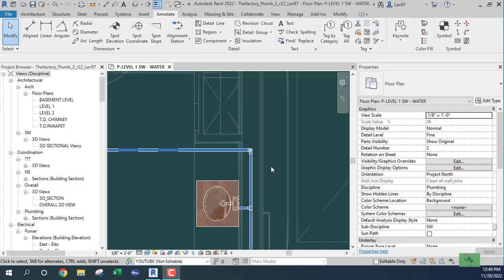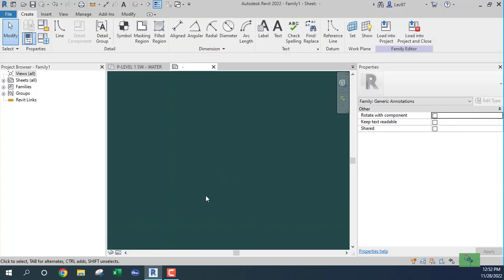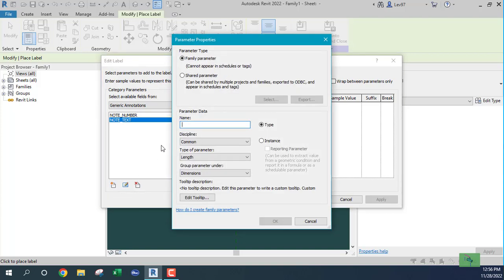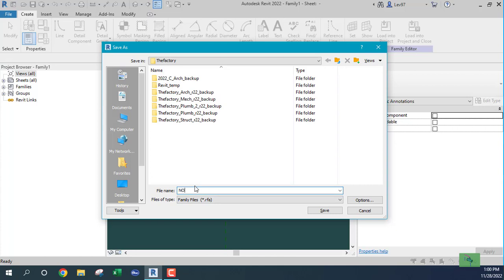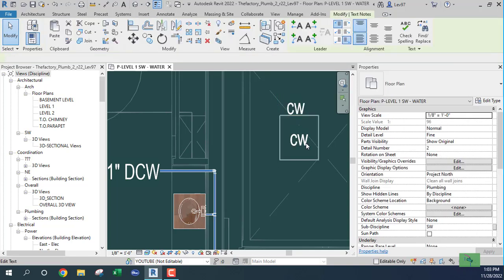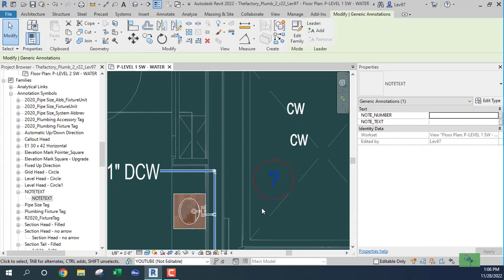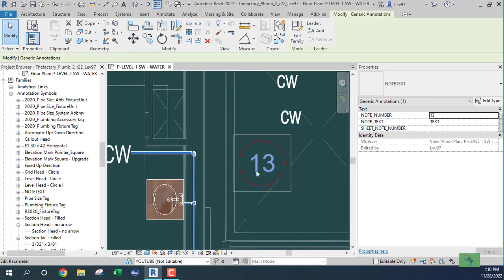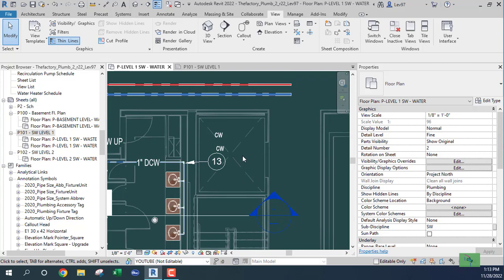Revit Plumbing. Adding Smart Notes to your views.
Part 1 of 2 parts, I'll talk about how to Link your Smart Notes to a Schedule in part 2.